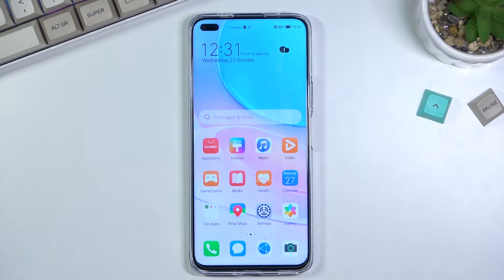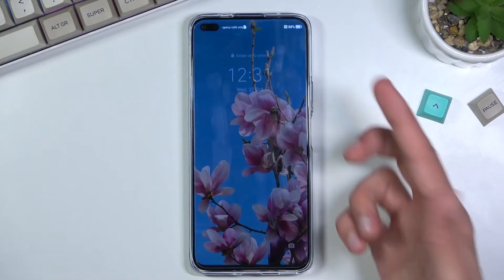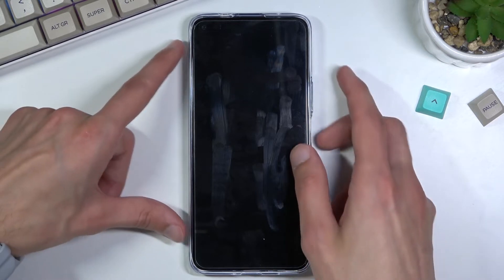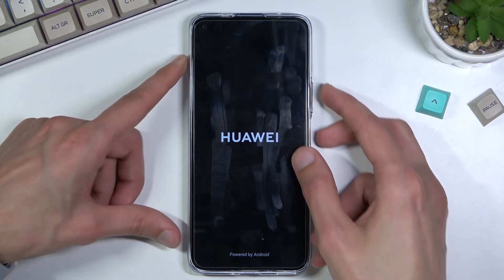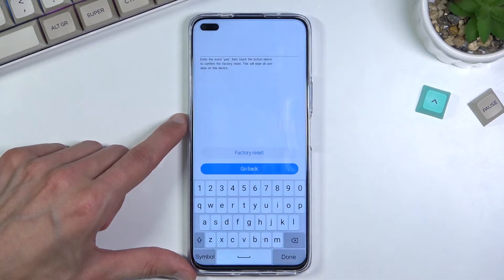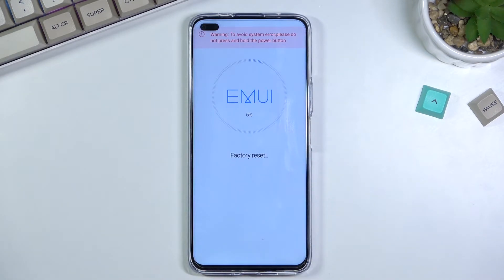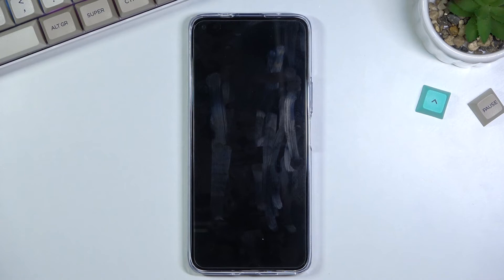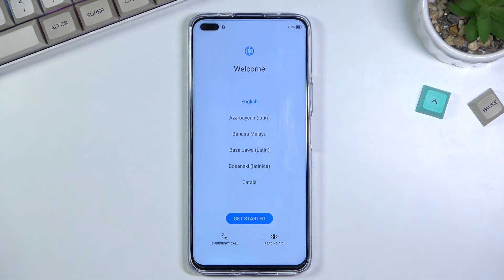How to Hard Reset HUAWEI Nova 8i - Bypass Screen Lock / Wipe Data by Recovery Mode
Are you looking for an unlock code for a HUAWEI Nova 8i? What is the procedure for formatting your HUAWEI Nova 8i using Android recovery mode? In this video, we demonstrate how to perform a hard reset on the HUAWEI Nova 8i with Android recovery mode. Follow the video below to learn how to access the hidden mode, called recovery mode, to erase the whole storage of your HUAWEI Nova 8i. To easily access HUAWEI recovery mode, we show you how to use a combination of keys. You can easily wipe the data on the HUAWEI Nova 8i using these instructions. See our HardReset.info YT channel for many useful tutorials for HUAWEI Nova 8i.

How to hard reset HUAWEI Nova 8i? How to factory reset HUAWEI Nova 8i? How to master reset HUAWEI Nova 8i? How to remove data from HUAWEI Nova 8i? How to format HUAWEI Nova 8i? How to wipe data from HUAWEI Nova 8i? How to delete data from HUAWEI Nova 8i? How to erase everything in HUAWEI Nova 8i?